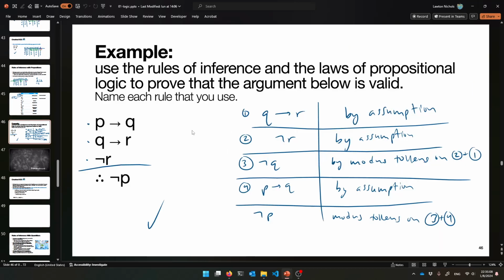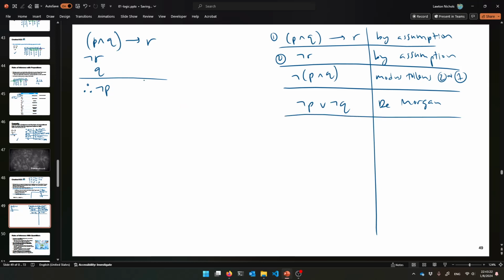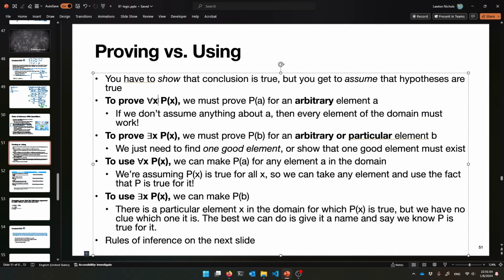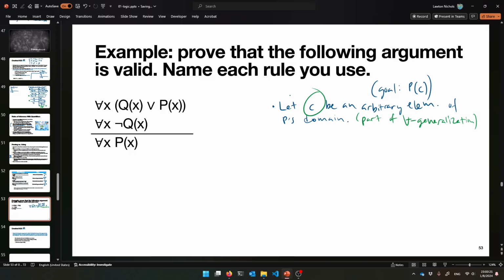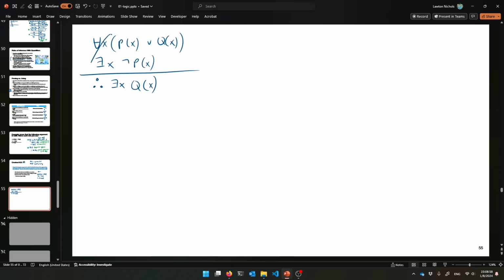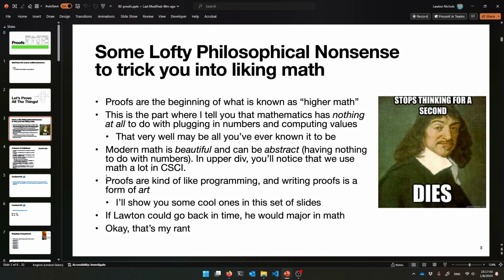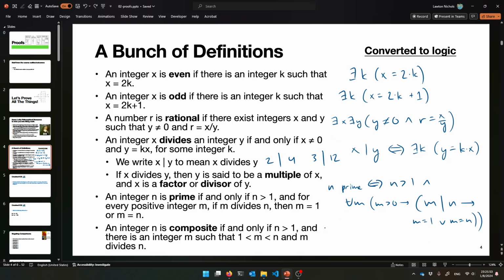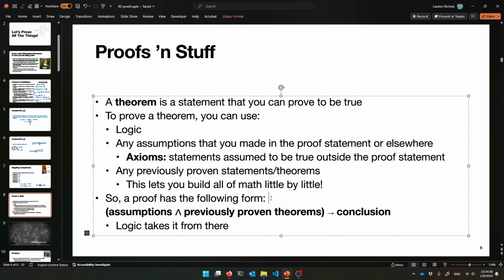(S24) CSCI 26 Lecture 4